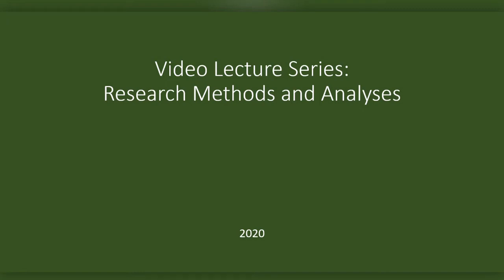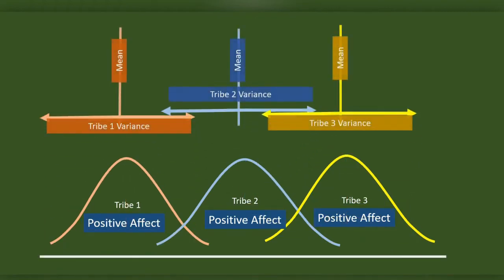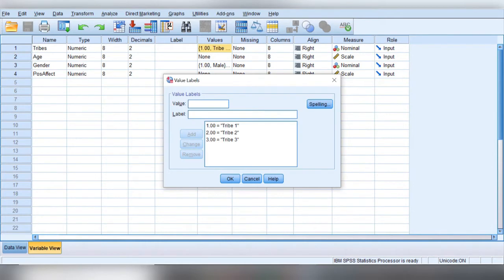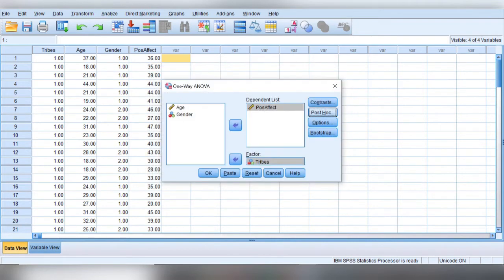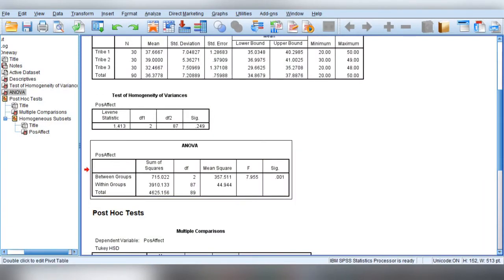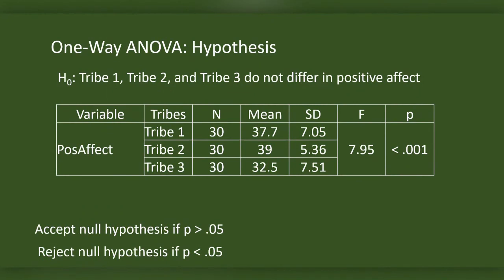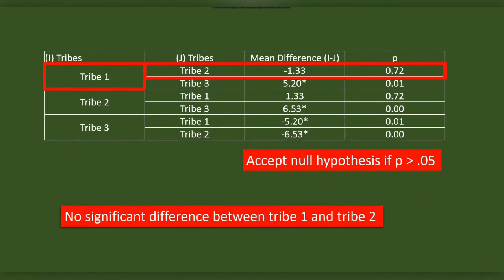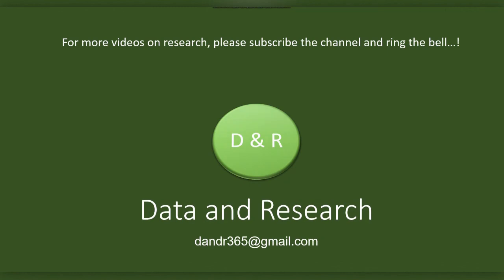One Way Analysis of Variance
This video is a summary of the following:
1. What is one way ANOVA?
2. What are the assumptions of one way ANOVA?
3. How can we do one way ANOVA using SPSS?
4. How can we interpret the result of one way ANOVA?